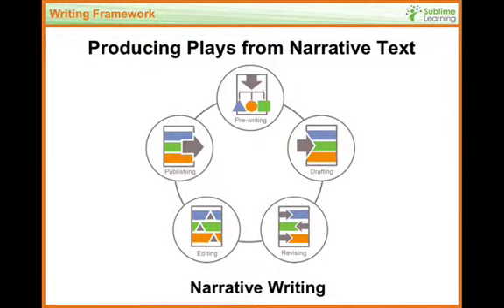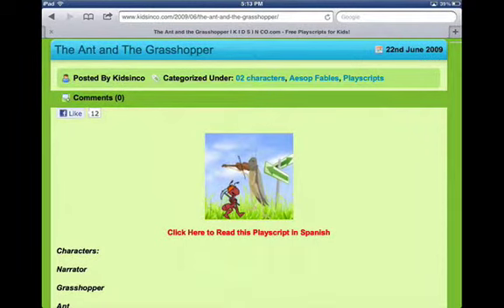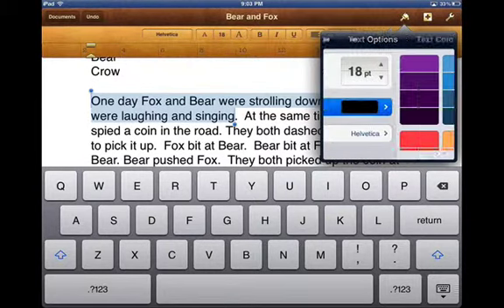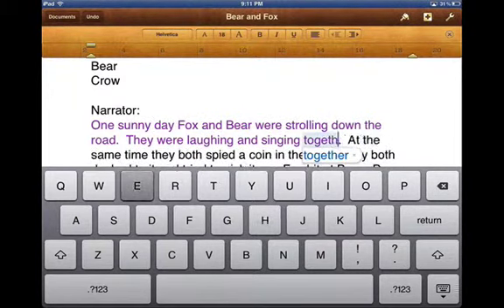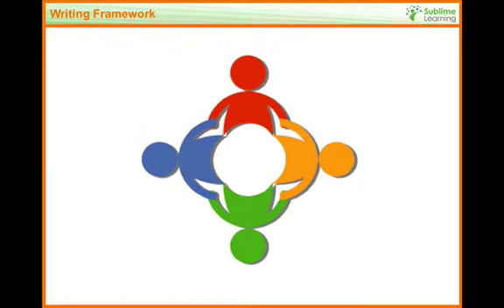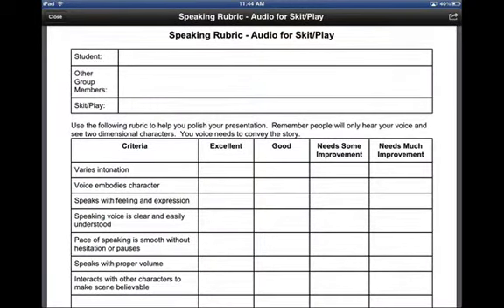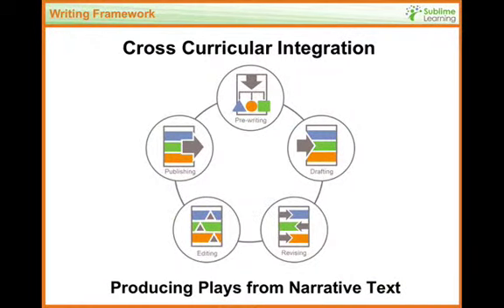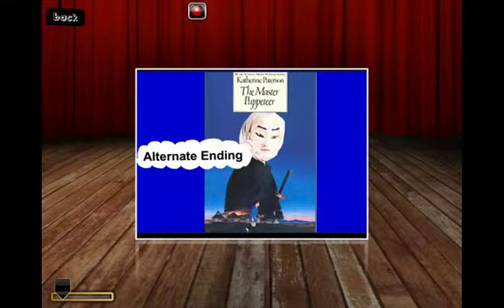Narrative Writing Puppet Pals